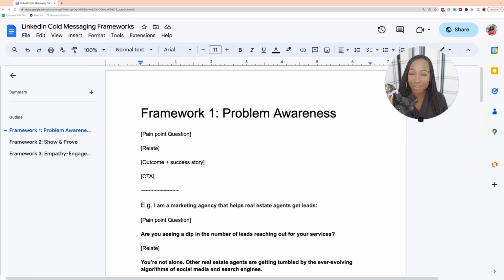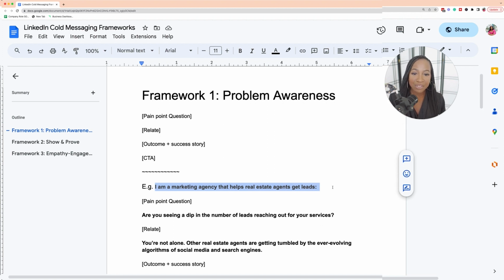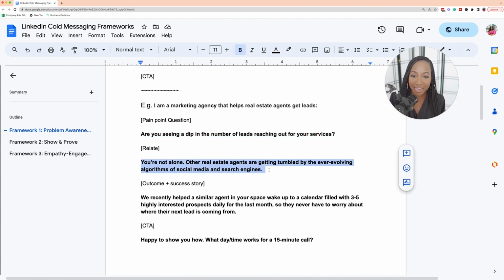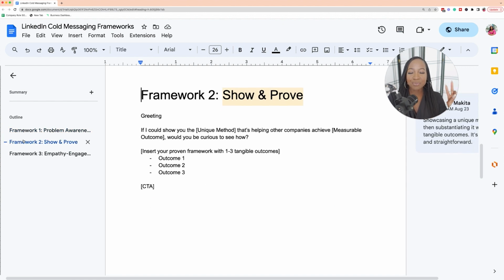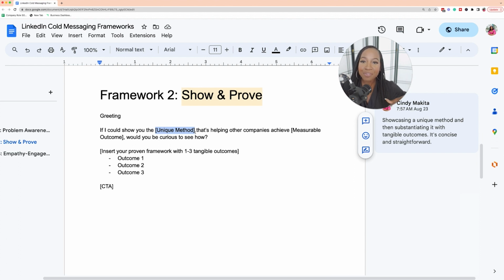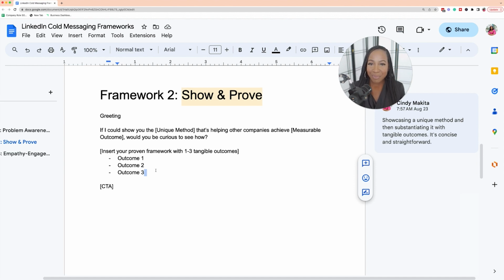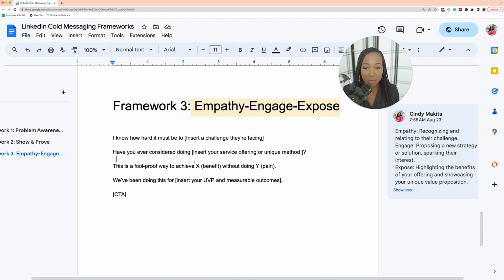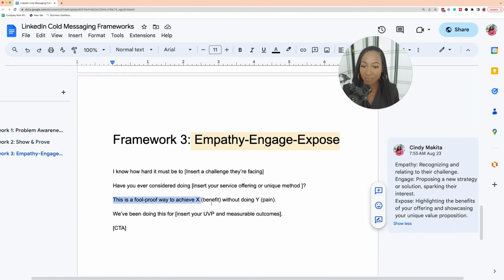How to Write Compelling LinkedIn Cold Messages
Want to wake up to an inbox FILLED with interested prospects on LinkedIn? Watch this video. In today's digital-driven professional world, LinkedIn stands as a golden key to get clients, but, let's be honest, it's not always easy to get your message noticed among the flood. 🌊

In this video I’ll dissect:
1. Why LinkedIn is the modern professional's lead generation tool.
2. Getting Started Right: I’ll take you through the basics so you don't miss a beat.
3. Crafting Your Message - It's not just about reaching out; it's about reaching out right. Get those actionable tips to make your message pop.
4. Templates? Got 'Em! - Don't start from scratch. Use what works.

For anyone looking to grow their network, find potential clients, or just be more effective on LinkedIn, this video is a must-watch. But, no spoilers here!
Click play, and let's transform that LinkedIn inbox.

Remember, the platform might be digital, but the connections are real. Make them count. 💼✉️

Watch These Videos Next:

👉🏾Top AI Tools for LinkedIn Lead Generation

👉🏾Most Common Cold Message Mistakes to Avoid

👉🏾 How to Use AI to Generate 3x Leads on LinkedIn

Timcodes:

00:00 Intro
01:04 Framework 1: Problem Awareness
05:36 Framework 2: Show & Prove
09:25 Framework 3: Empathy - Engage - Expose
11:51 Recap